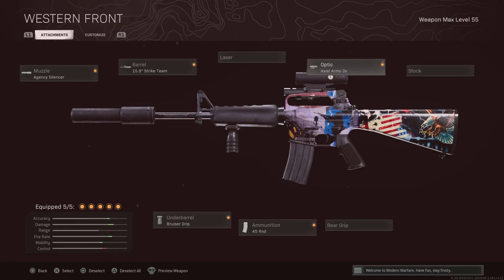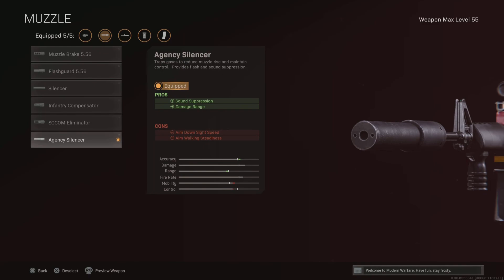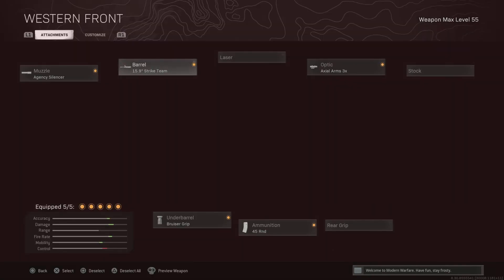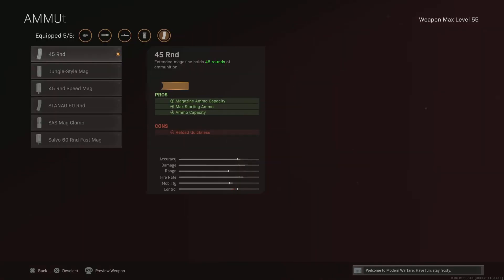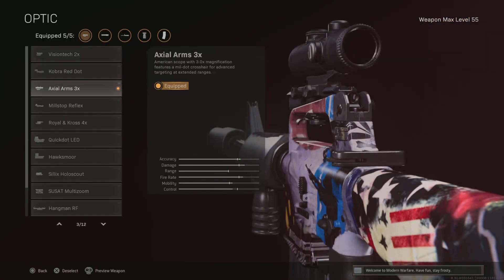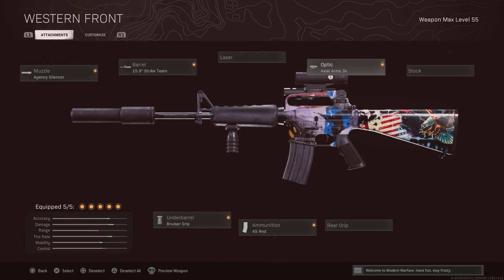this M16 CLASS is LIKE CHEATING in WARZONE! (BEST M16 SETUP!) - Cold War Warzone